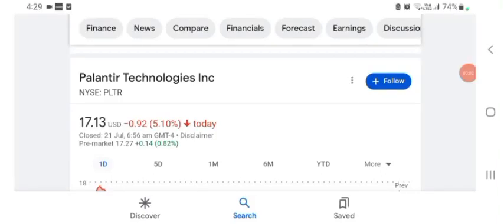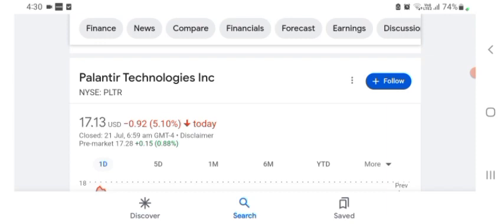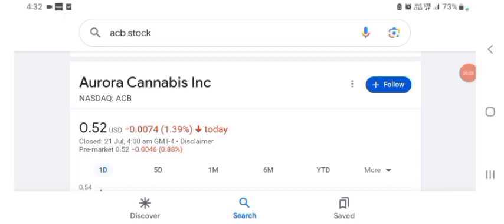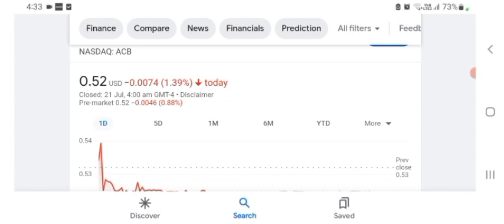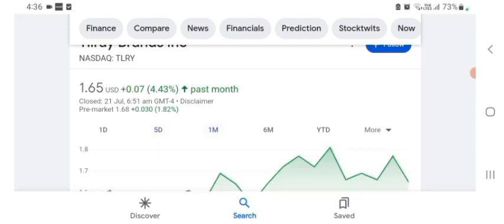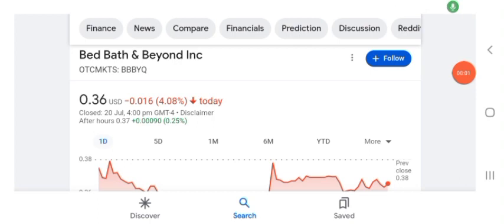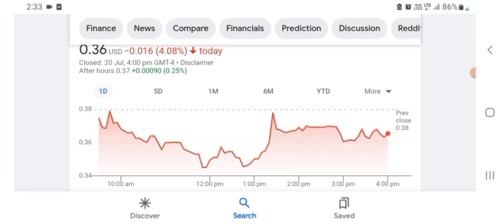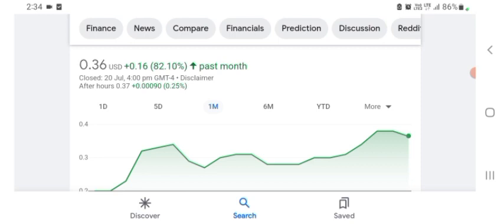SELL or BUY MORE? Palantir Stock